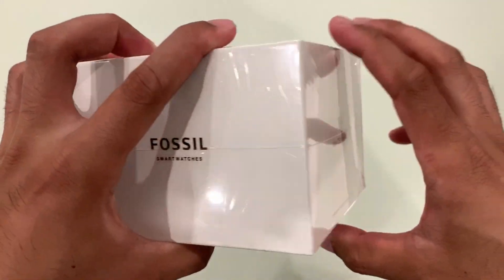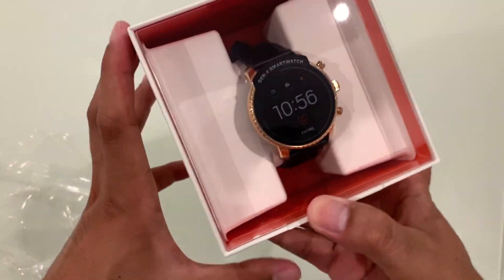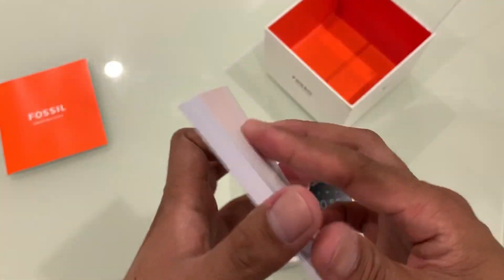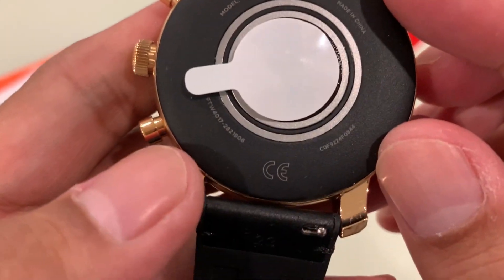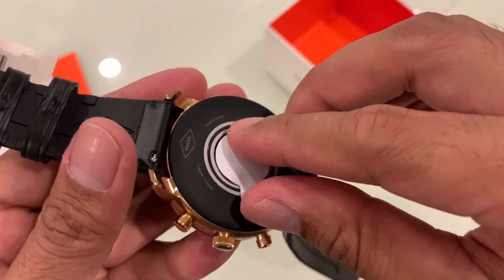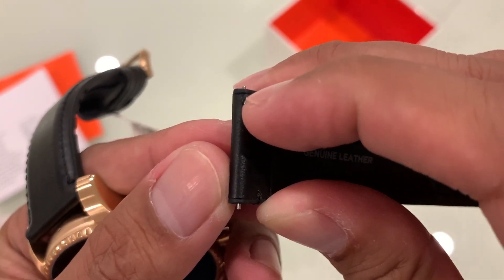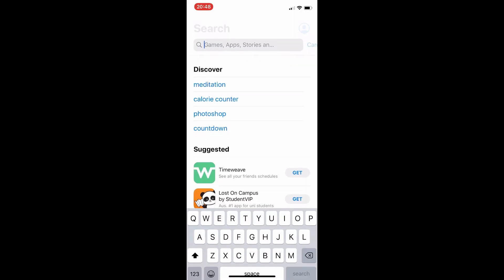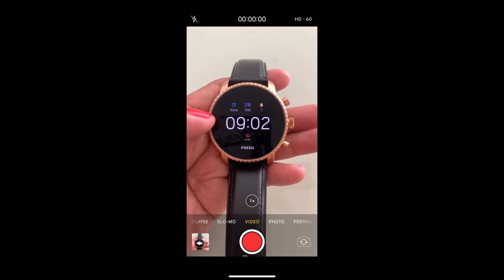Fossil SmartWatch Gen 4 Explorist HR Unboxing and Review : The Best Smartwatch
In this video, I am unboxing and giving a review of this Fossil SmartWatch Gen 4 Explorist HR. Is this the best Smartwatch? Is this the best Value smart watch?

Other Equips:
Camera:
APPLE IPHONE XS
Iphone X
Sony RX100
GoPro Hero 7 Black edition
Editing Software

Title: Wallpaper by Kevin McLeod